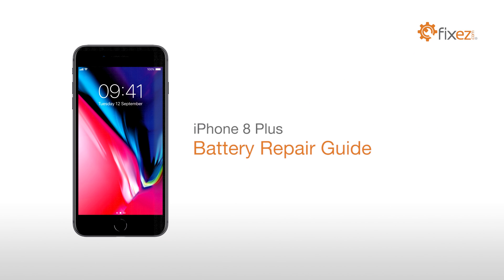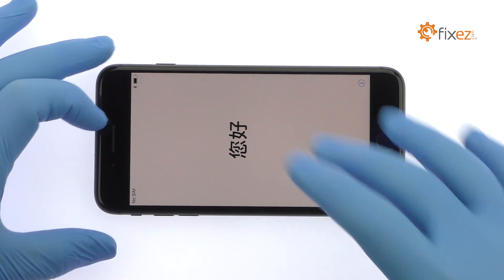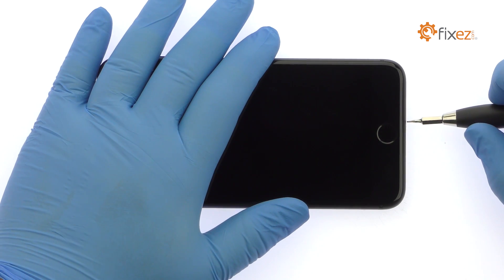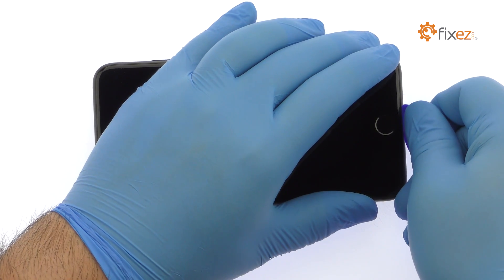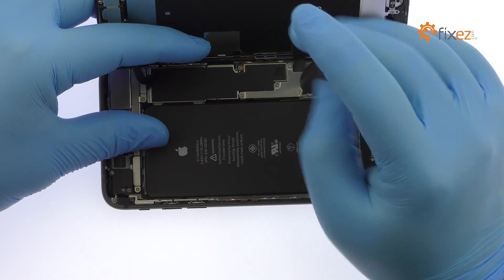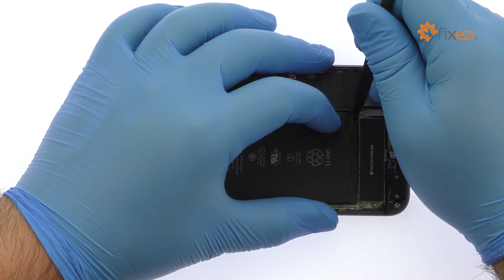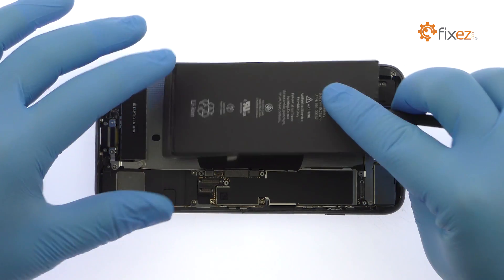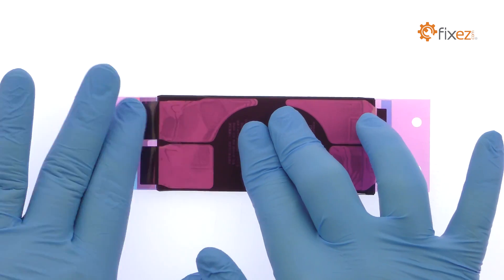iPhone 8 Plus Battery Repair Guide - Fixez.com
presents the official iPhone 8 Plus Battery Repair and Replacement Guide. Following the step-by-step, detailed instructions we have provided will help you safely replace an iPhone 8 Plus battery that is damaged or not holding a charge. Visit Fixez.com for all of the DIY iPhone 8 Plus replacement screens, parts, and tools you need to fix your cell phone quickly, and affordably.

iPhone 8 Plus Battery Repair Guide Video steps:

Step 1

• Power down your Apple iPhone 8 Plus phone.

Step 2

Step 3 (iPhone 8 Plus Display Assembly)

• Remove the two bottom 3.4mm Pentalobe screws located next to the lightning connector.

• Apply some heat and then use the precision knife to create enough space to insert a triangle opening tool.

• With the opening tool slice through the adhesive and carefully decouple the iPhone 8 Plus display assembly from the rear case. Just like the iPhone 7 Plus, it opens to the side.

• The display assembly is still connected to the iPhone by cables along the middle-right side, so don’t try to remove it entirely just yet.

• Remove the following 4 Phillips screws securing the bracket that covers the battery, display, and home button cables. These screws are different sizes, so be sure to remember where they go.

• With the bracket out of the way pry the cables up from the logic board.

• Remove the following 2 Tri-Point screws that secure the bracket covering the upper component display cable.

• Disconnect the cable and free the iPhone 8 Plus display assembly from the phone.

Step 4 (iPhone 8 Plus Battery)

• Locate the 4 peel-to-remove adhesive tabs, 2 at the top and 2 at the bottom of the iPhone 8 Plus battery. Grab the first tab and try to keep the adhesive strip flat and wide.

• Slowly and gently pull each strip up and away from the iPhone 8 Plus. Keep pulling until they come out from between the battery and the rear case.

• With the adhesive removed, the 2691 milliampere-hour (mAh) iPhone 8 Plus battery springs free effortlessly.